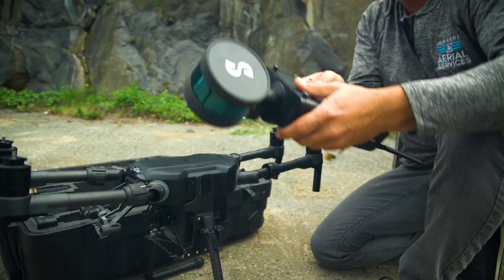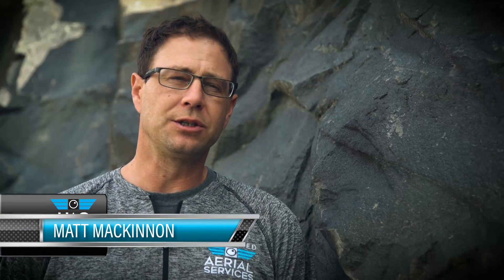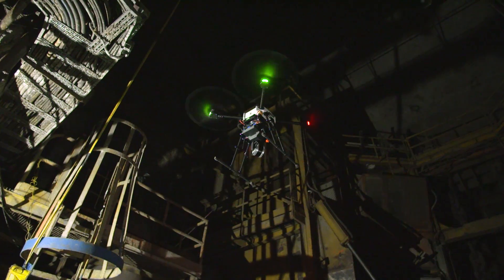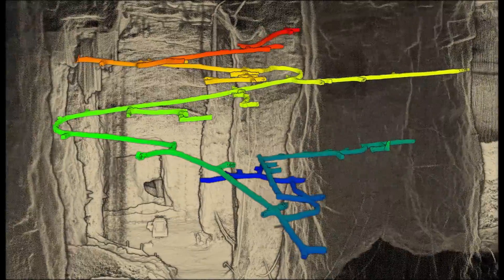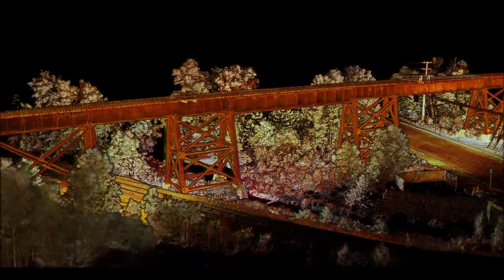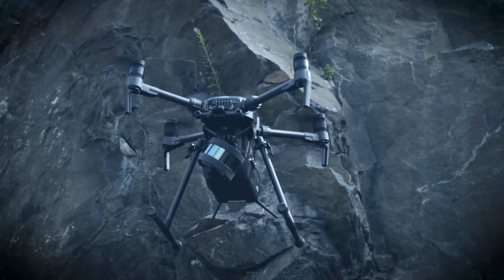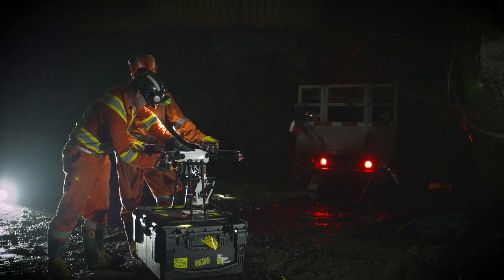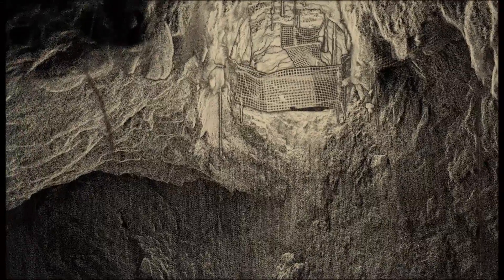Underground mining - Emesent & UAS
The team at Unmanned Aerial Services Inc are pioneering the industry with the use of drones underground, having conducted countless scans with Hovermap for some of their largest projects yet. By using our technology, they have been able to reach distances as far as 9,600 ft below sea level providing high definition, high resolution point clouds of multiple stopes where the orebody was located.